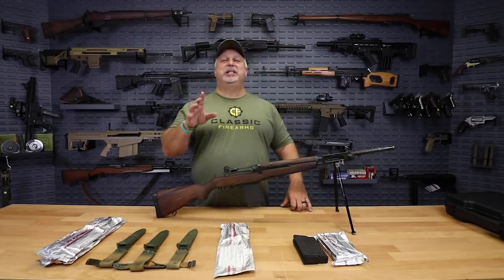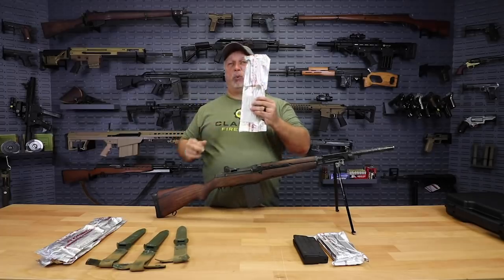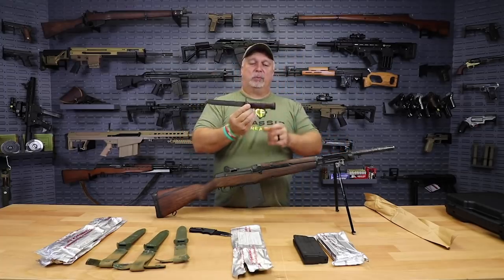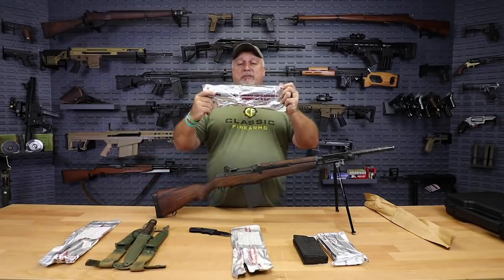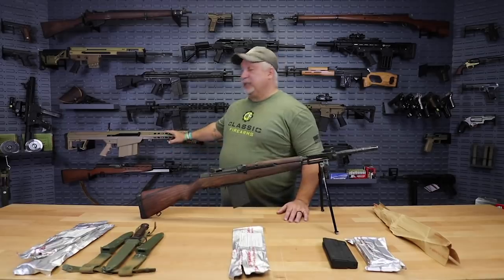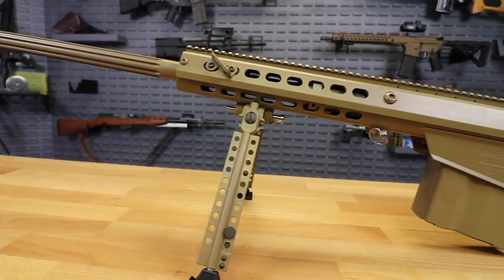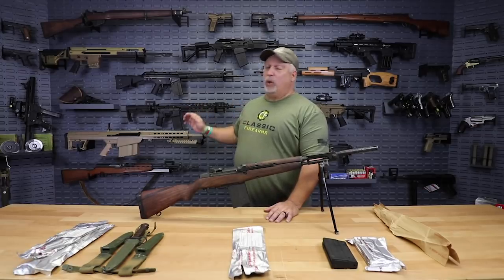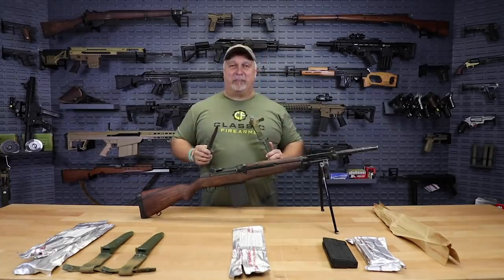Saturdays Are For BM-59s